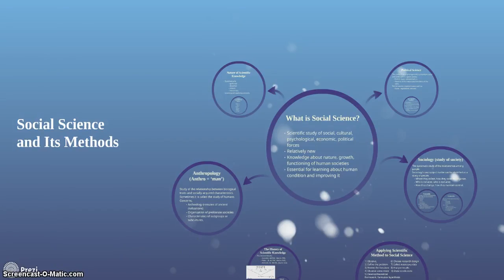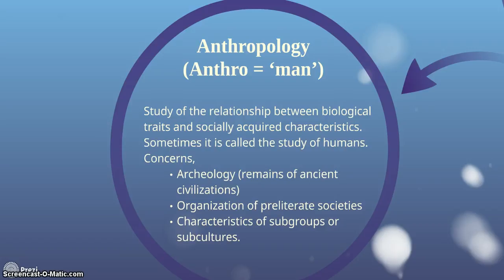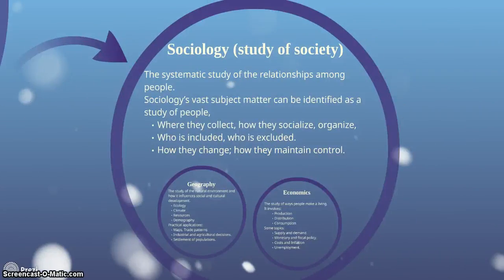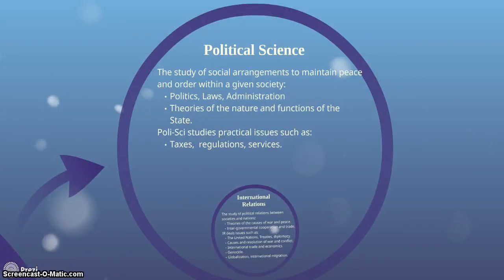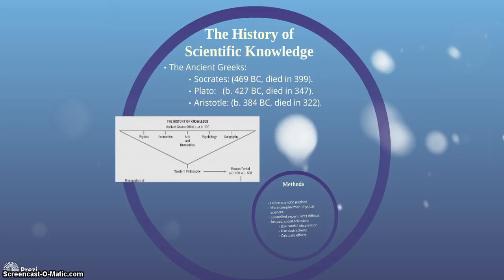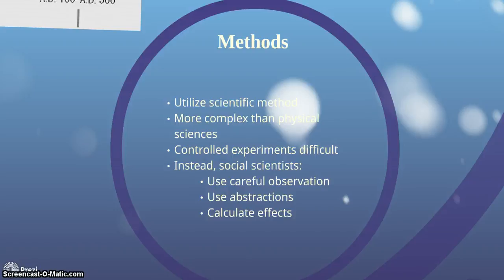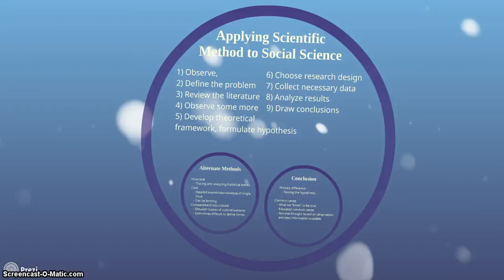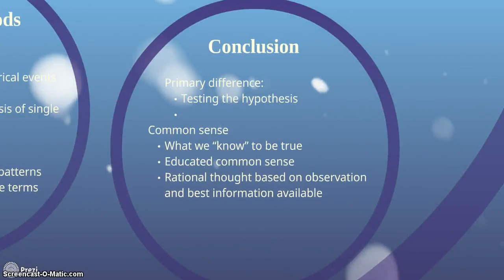1 - Intro to Social Science ISS1120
Social Science Methods, Anthropology, sociology